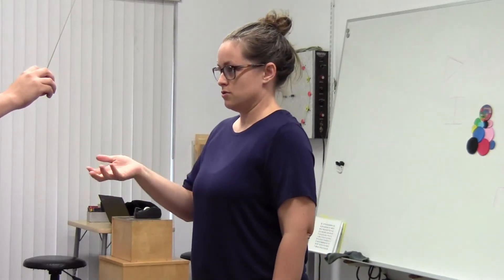Circles Around Head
Here, Jes Felix shows the Circles Around Head activity.